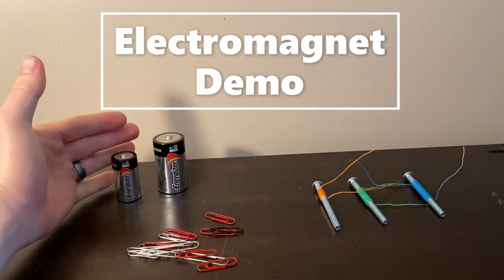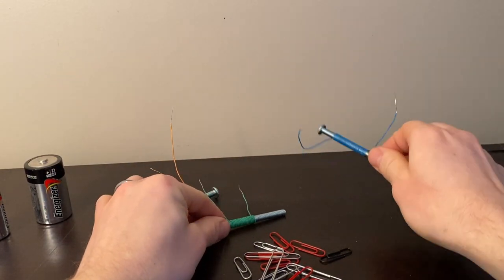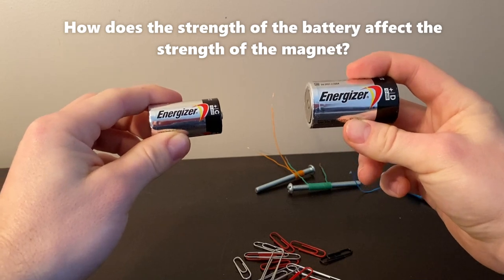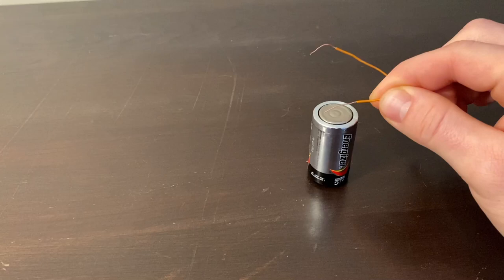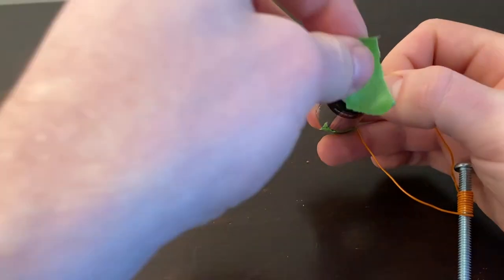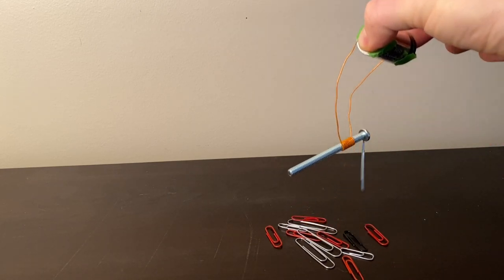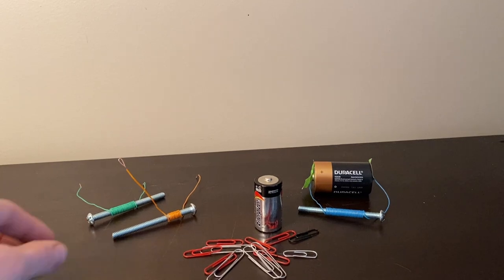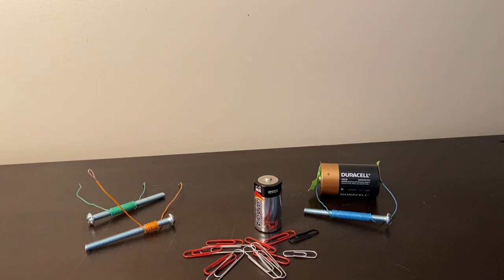Statics - Electromagnet Demo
In this video, I perform a demonstration using an electromagnet.  We explore how the strength of the battery and the number of loops in our electromagnet affect its strength.